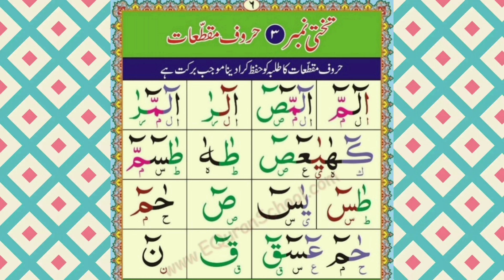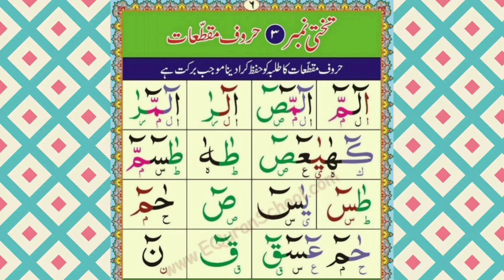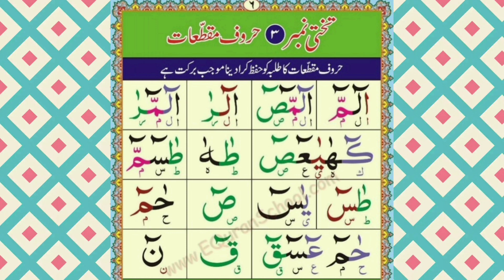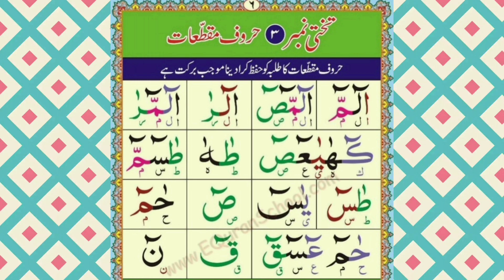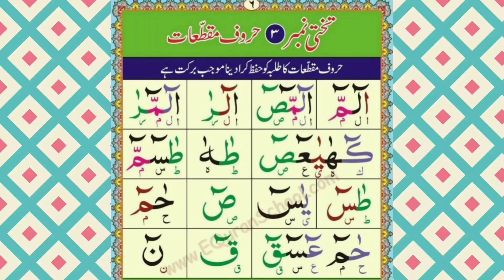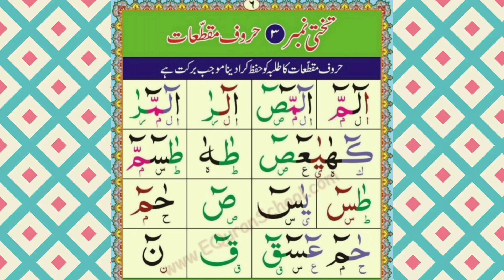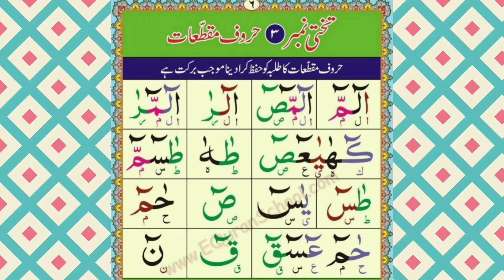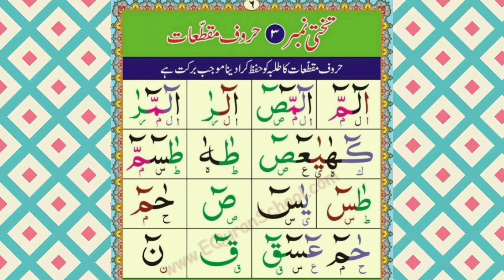how to learn haroof muqataat in Quran tajweed Arabic online, norani qaida lecture 3#tajweedulquran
In this video we discuss how to learn and read haroof muqataat in Quran, how many haroof muqataat in Quran, norani qaida lecture 3, learn tajweed online, islamic teacher sania.حروف مقطعات,what does muqataat means,